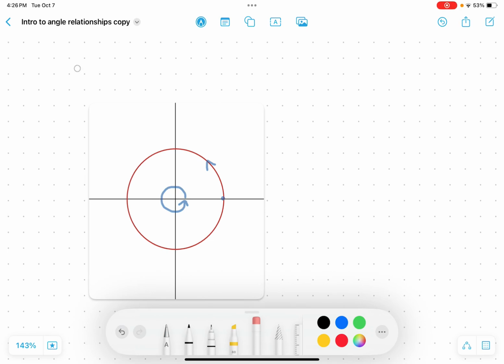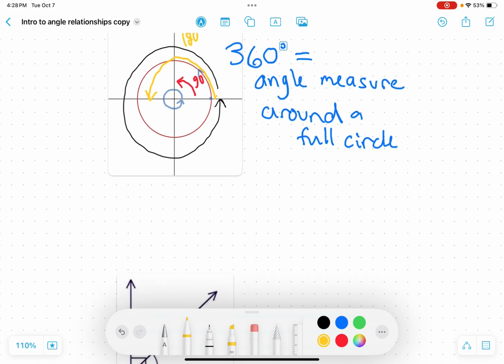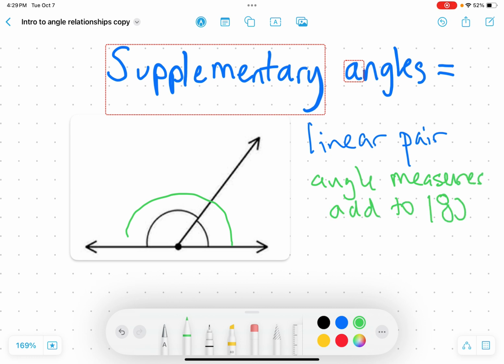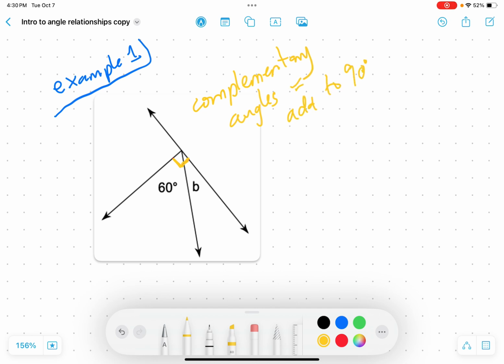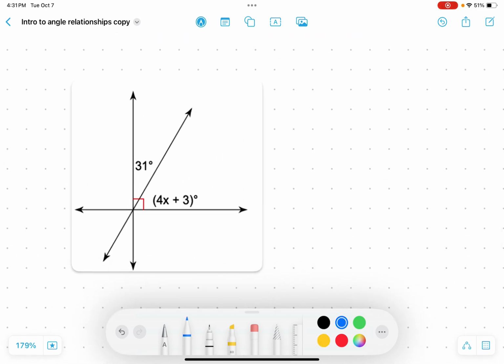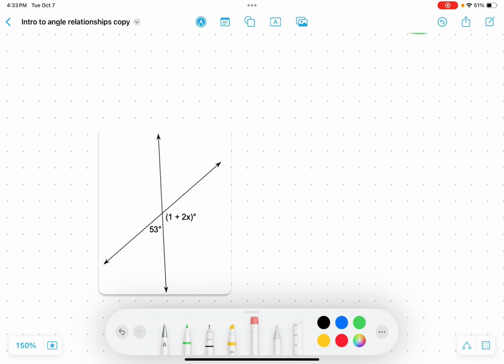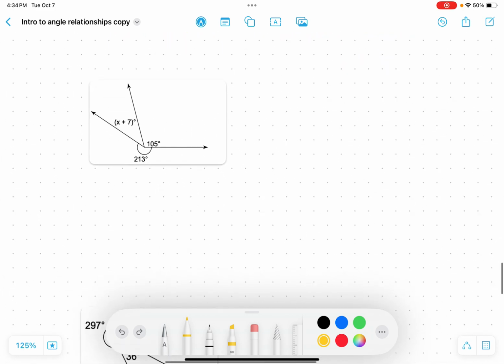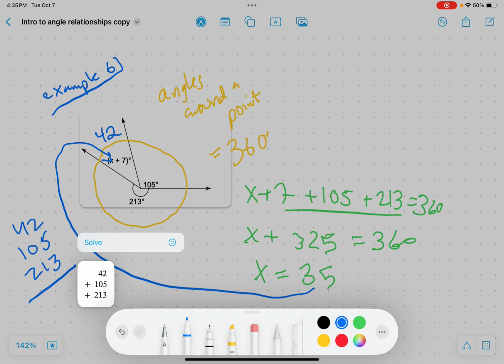Lesson #1: Introduction to Angle Relationships